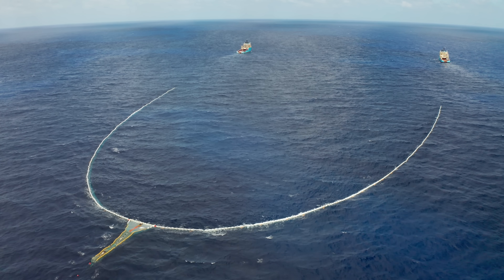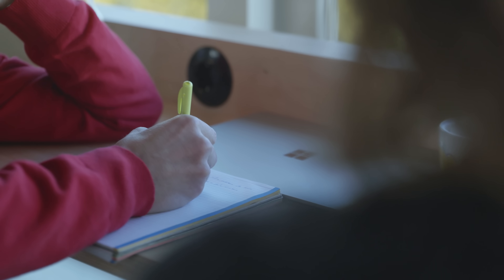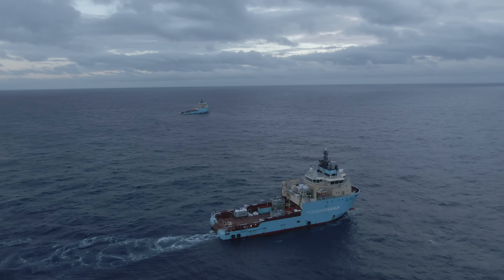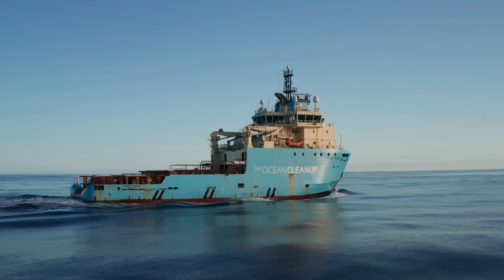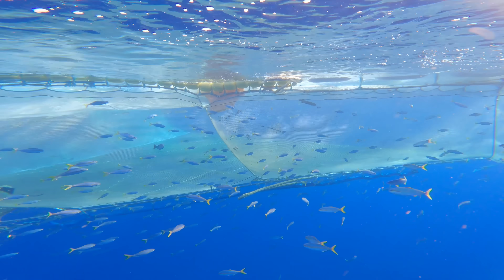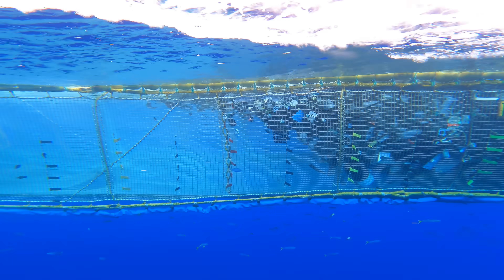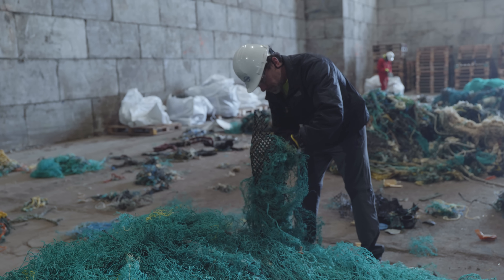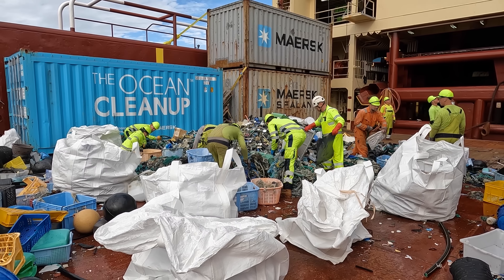Pausing at 194,092 kg of Plastic - Why System 002 Is Taking a Winter Break | The Ocean Cleanup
After 61 extractions and 194,092 kg of plastic out of the ocean, System 002 is going on winter break until March 2023. Here's a review of our current status and plans for next year.

*note: the latest total System 002 catch as of December 14th, 2022, is 194,092 kg.

Chapters:
00:00 - 02:45 Introduction & current status
02:49 - 04:50 Why are we going on winter break?
04:51 - 06:22 Testing we have done so far
06:23 - 07:49 Environmental impact evaluation
07:50 - 08:19 Last extraction of the year
08:19 - 09:00 What do we do with the plastic?
09:02 - 10:18 Looking ahead to 2023 and System 03